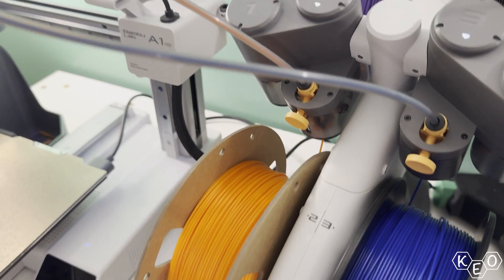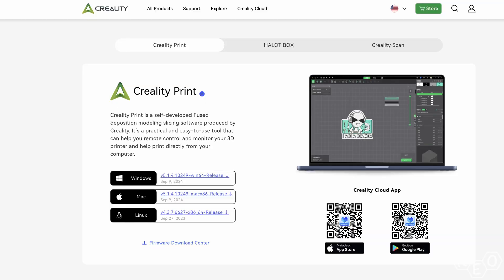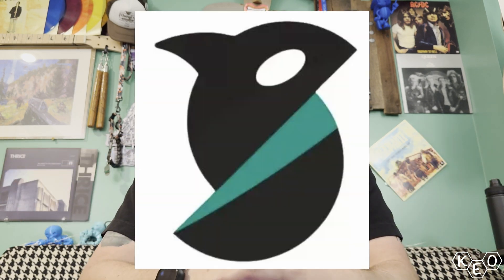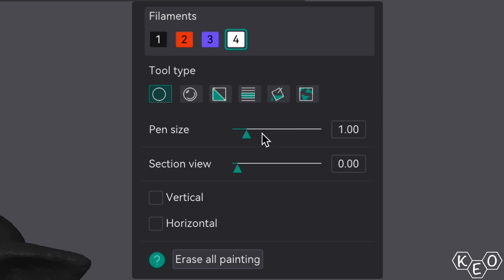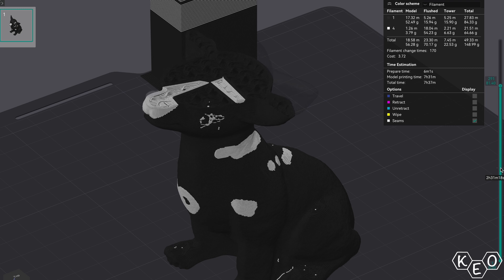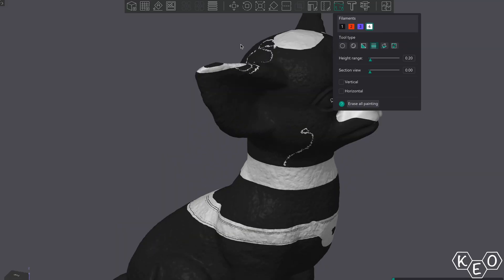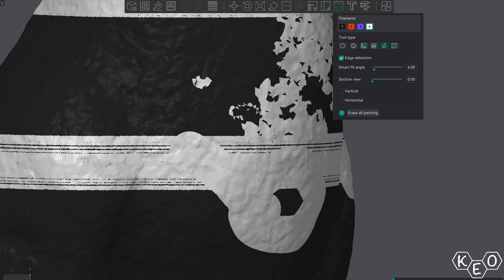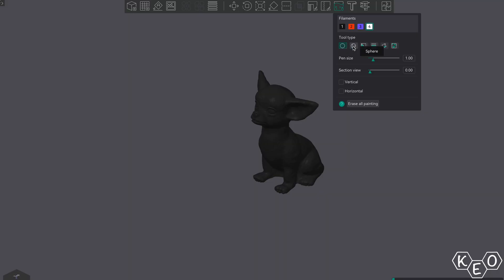This Is The Best Slicer For MultiColor Printing | Orca Slicer Tutorial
Today kicks off a new series exploring the ins and outs of Orca Slicer. Let's start with colorization of your models and look through each of the tools available to accomplish that.

KeoPrints.etsy.com

0:00 Intro
0:48 Orca Slicer Origin
2:52 Paint Menu
3:33 Circle, Sphere, and Triangle Tools
4:49 Height Range Tool
5:34 Fill Tool
6:35 Gap Fill Tool